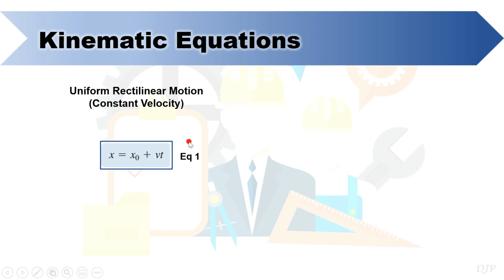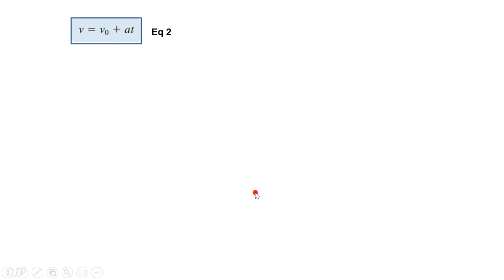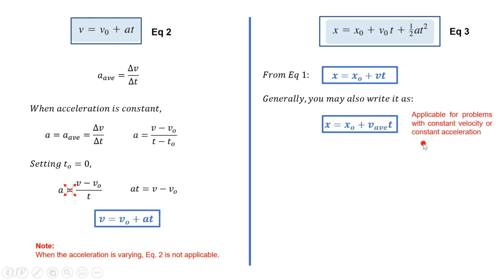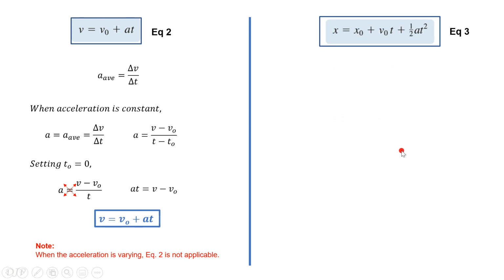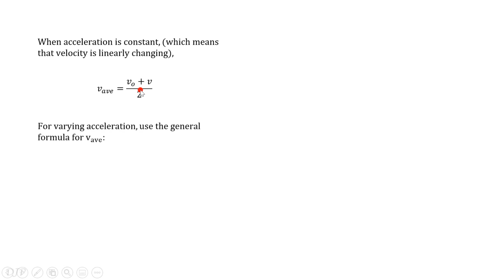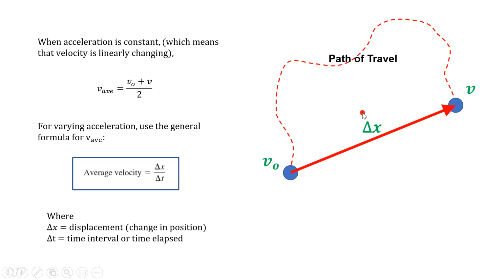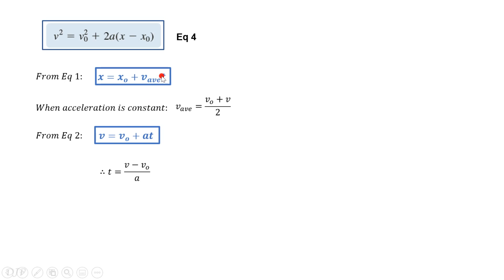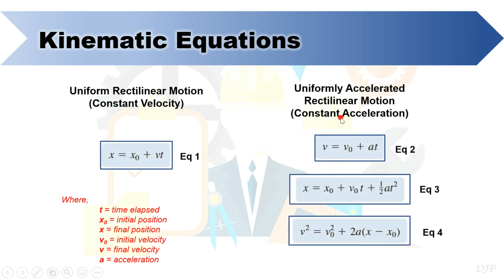Kinematic Equations of Motion